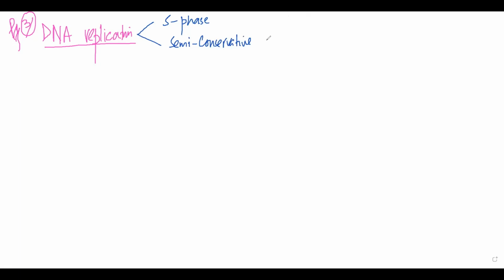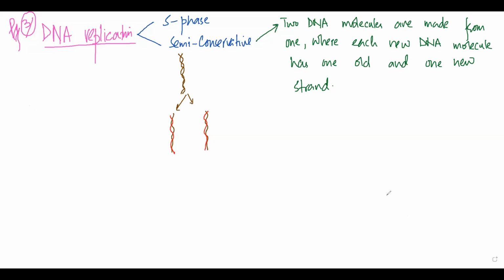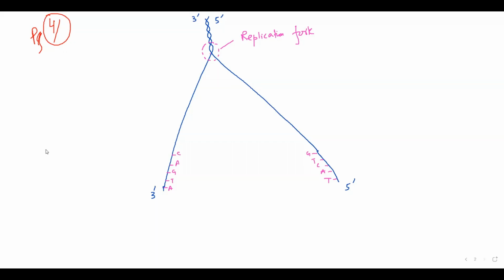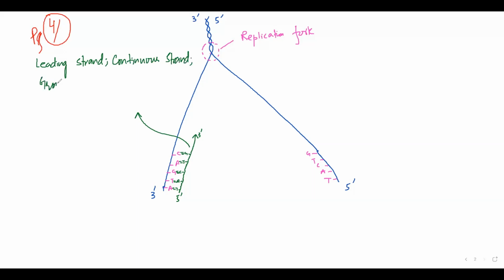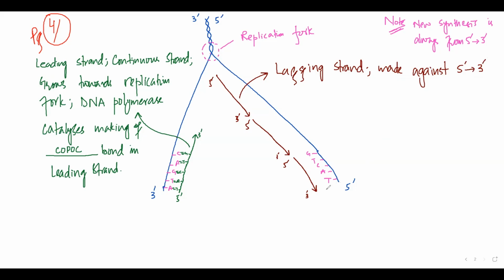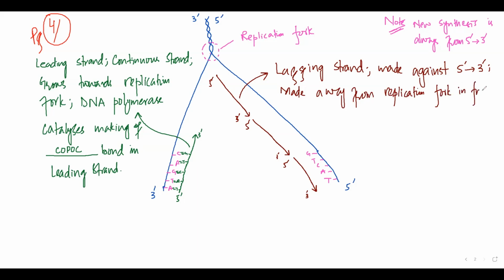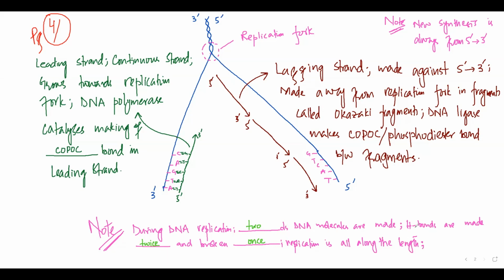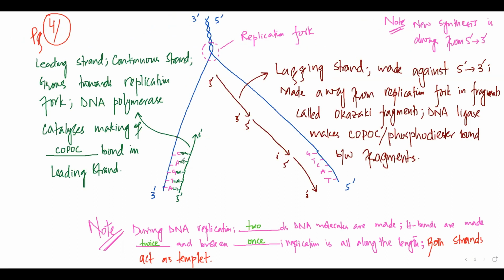"NUCLEIC ACIDS" | AS Level Biology | Video 2 by Shakir Abbasi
AS Level Topic: Nucleic Acids
including Past paper discussions

📝 Practice Makes Perfect:
To help you prepare effectively, we've included A-Level Biology past paper questions and solutions throughout the video. Solving past papers is a fantastic way to test your knowledge and get comfortable with exam-style questions.

🧠 Why Watch?
Whether you're a student studying for your upcoming A-Level Biology exam or simply someone curious about cell biology, this crash course has something for you. Our easy-to-follow explanations and real exam questions will help you grasp the topic and build your confidence.

Your support motivates us to create more educational content like this!

💬 Got Questions?
Drop your questions and comments in the section below. We love hearing from you and will do our best to provide answers and clarification.